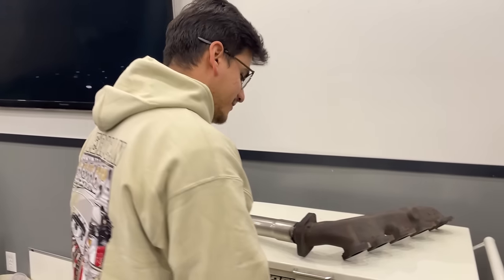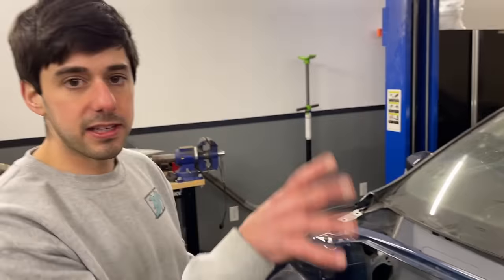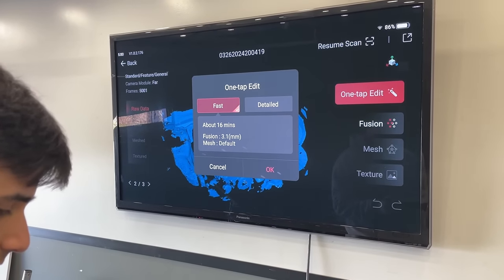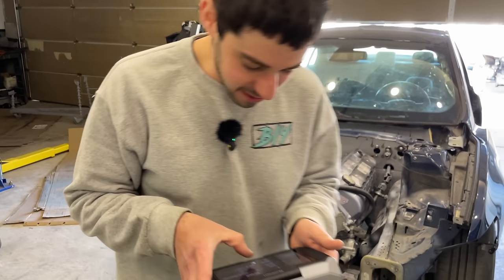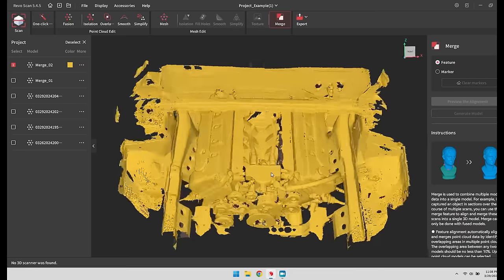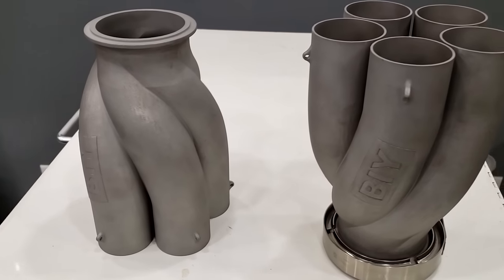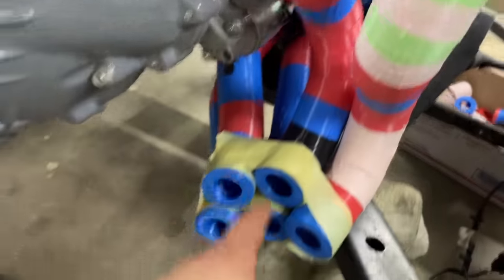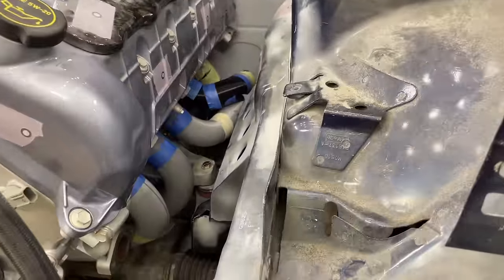Designing V10 Headers Using The MIRACO 3D Scanner! - Ford V10 4V Build Ep. 18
In this episode we finally start working on the long anticipated exhaust headers for our Ford 40V V10! To do this, we have partnered with @Revopoint3D , who sent us their latest All-in-One MIRACO 3D Scanner. This build is about to go to a whole other level, and we are SO PUMPED for how the header design turned out. Enjoy!

We're giving away a BRAND NEW "Pasma Clutter"! Just get your order in by April 26th, 2024 at 11:59PM EST,  and you can be the ONE! (THIS PROMOTION IS VALID ONLY IN THE 48 CONTIGUOUS UNITED STATES AND CANADA)

00:00 - Intro
03:58 - 3D Scanning the V10
06:44 - First Scan Is Complete
10:18 - Giveaway Announcement!
12:52 - Scanning Diego With The MIRACO
13:58 - Separating The Engine From The Body To 3D Scan The Engine
16:52 - Designing 180 Degree Headers For The V10??
18:55 - Equal Length V10 Headers Look So Sick!
20:30 - Mocking Up The Equal Length headers With 3D Printed Parts
27:00 - We Are Ready To Fabricate The Headers!

Track: 80's Hip-Hop Beat [Vlog Music] by MokkaMusic / Night Drive